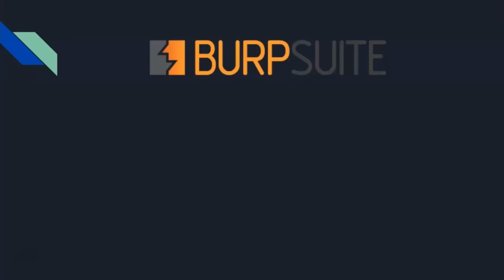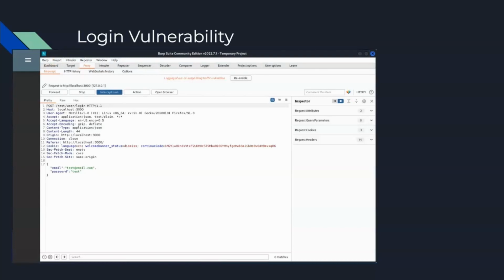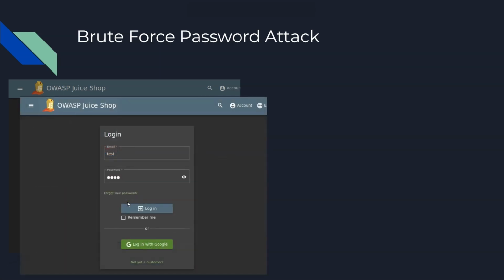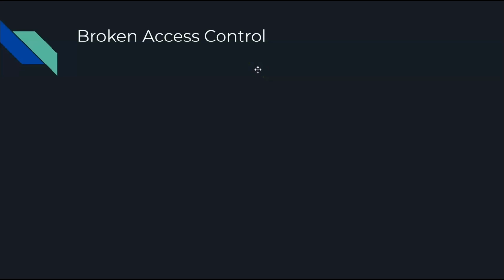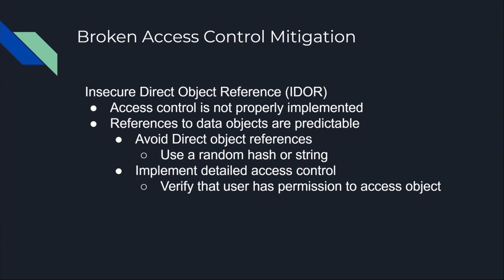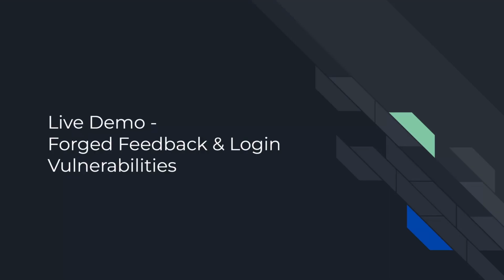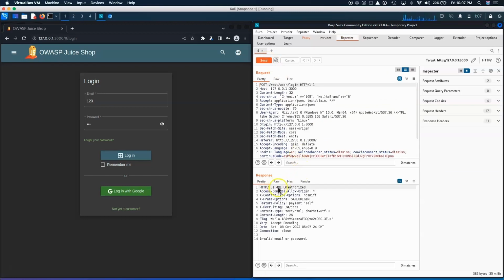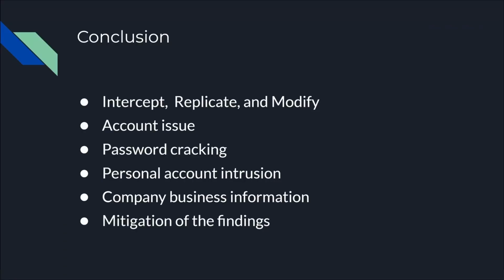CYBR-501 FA22 Presentation - Team 2: David Coenen, Christopher Dalisay, Mike Lee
This video is uploaded for the sole purpose of being a pre-recorded presentation for CYBR-501 FA22, submitted by Team 2.

The contents of the video are created by David Coenen, Christopher Dalisay, Mike Lee.